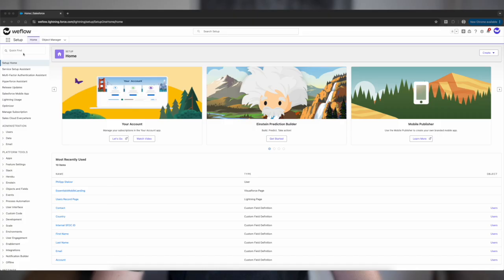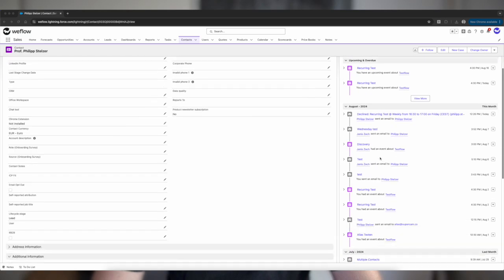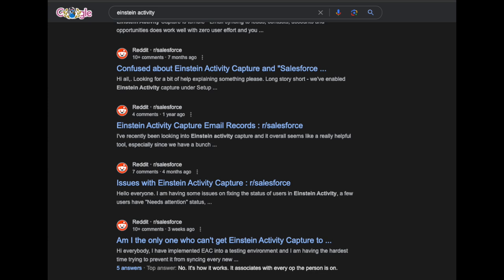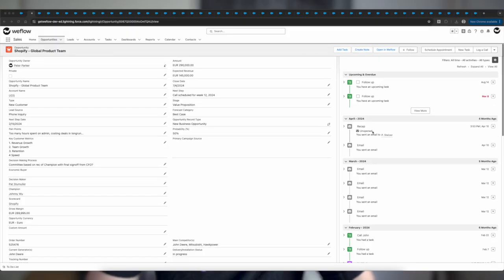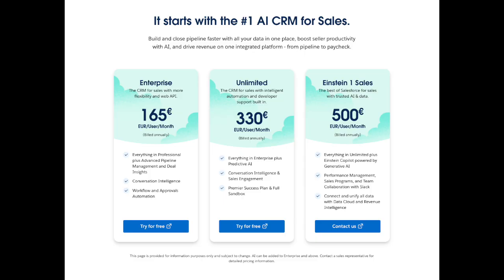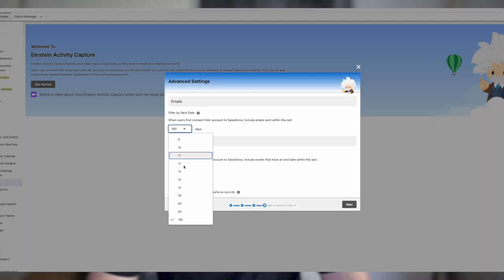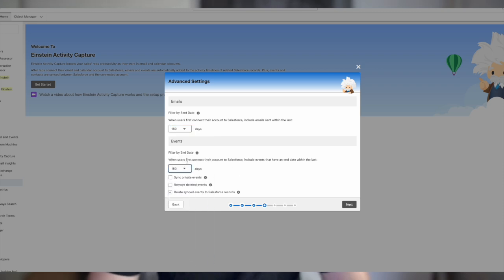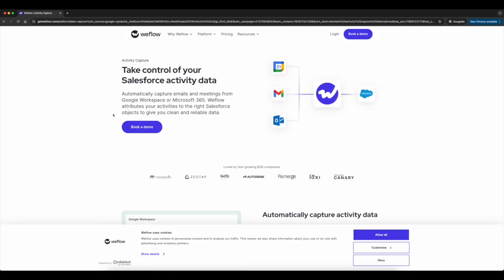Why Einstein Activity Capture is bad for your Salesforce CRM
Some things are just genuine and need to be said. This is one of them. I truly wish Salesforce had developed a better solution, and maybe one day (in an alternative galaxy far, far away),  they will. But so far, that's not the case.

So here are my top reasons why Einstein Activity Capture is bad for your Salesforce CRM today:

[00:00:00] - Why I am recording this video
[00:01:14] - Yes, I am biased!
[00:01:56] - You don't own the data
[00:03:43] - No manual logging
[00:05:02] - Not enough historical data
[00:06:04] - Bad support
[00:06:57] - The alternative